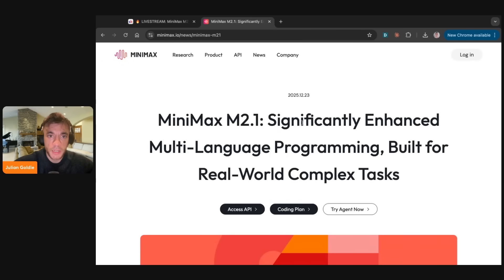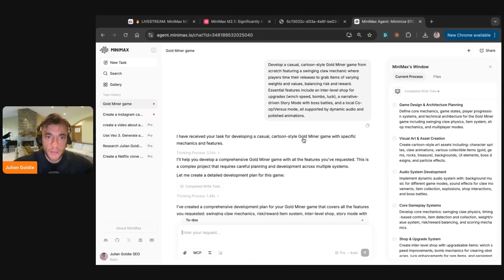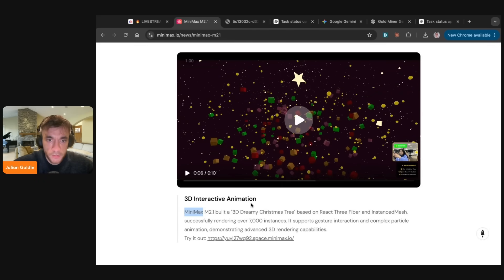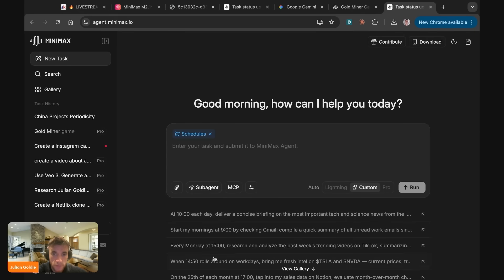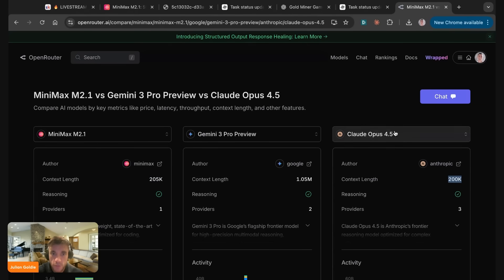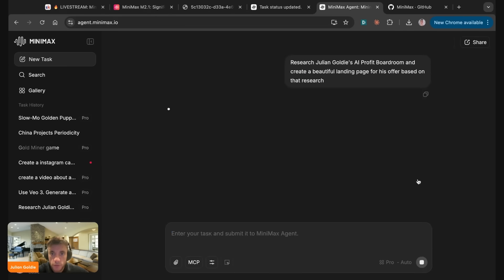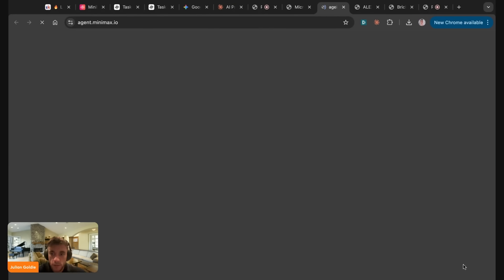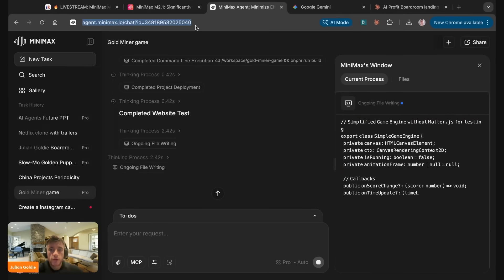NEW Chinese AI Agent MiniMax M2.1 Update!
Testing Minimax 2.1: The Latest Chinese AI Agent in Action

In this episode, we dive deep into testing Minimax 2.1, the newly released Chinese AI agent. We'll explore its multi-programming capabilities, benchmark performances against Gemini 3 Pro and ChatGPT 5.2, and its potential in app and web development. We also showcase its ability to create 3D interactive animations, conduct complex research, and automate various tasks. Additionally, we compare Minimax's outputs and speed with other top AI models, revealing the strengths and weaknesses.

00:00 Introduction to Minimax 2.1
00:17 Exploring Minimax 2.1 Features
00:33 Benchmark Comparisons
01:02 Hands-On Testing
01:37 Building a Website with Minimax
04:06 Interactive 3D Animation
04:50 Advanced Tool Capabilities
05:34 Comparing Outputs with Other AI Tools
10:13 Creating Various Projects
14:22 Conclusion and Community Resources